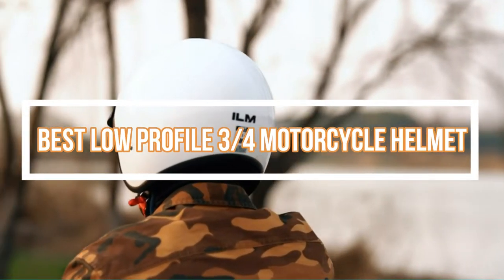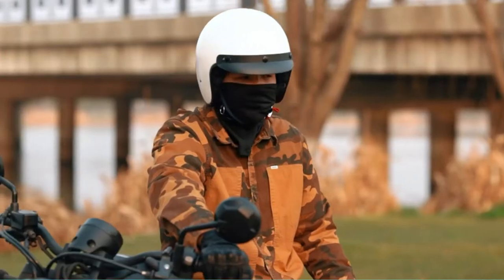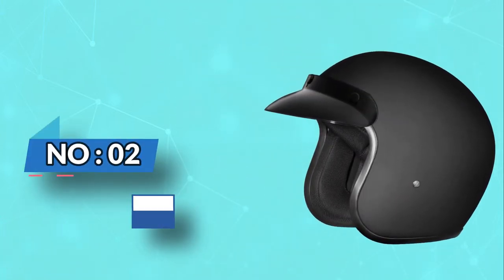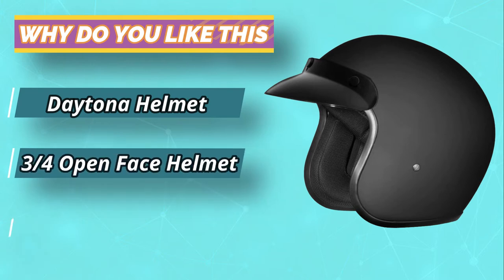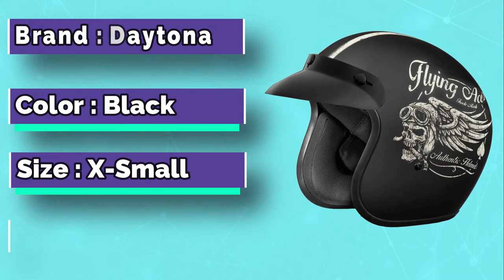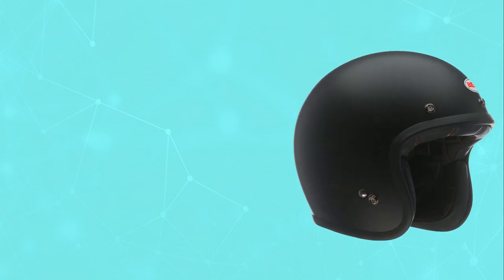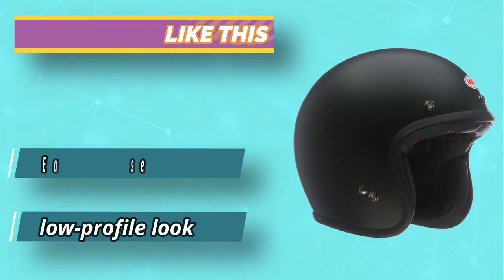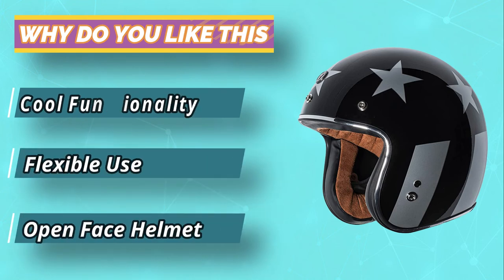Best Low Profile 3/4 Motorcycle Helmet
Are you thinking of buying the best  Low Profile 3/4 Motorcycle Helmet ? Then the video will let you know what is the best  Low Profile 3/4 Motorcycle Helmet on the market right now.
➜ Links to the Best  Low Profile 3/4 Motorcycle Helmet we listed in this video:

🔶Product Links🔶
👉 5. TORC Low Profile 3/4 Motorcycle Helmet
👉 4. Bell Low Profile 3/4 Motorcycle Helmet
👉 3. Daytona Low Profile 3/4 Motorcycle Helmet
👉 2. Daytona Low Profile 3/4 Motorcycle Helmet
👉 1. ILM Low Profile 3/4 Motorcycle Helmet

►What to Consider When Choosing an  Low Profile 3/4 Motorcycle Helmet◄

A. Ventilation & Airflow - Half-helmet vents are similar to open-faced vents. No face shield means increased airflow above 50 mph. Open-face helmets provide greater airflow than full-face. This is good in warmer weather when you want a cool, relaxed head, but it has disadvantages. Road debris can blow into your face unfiltered. These helmets enable ventilation without sacrificing safety or comfort when riding on roads/highways or around town. They weigh less than their closed-faced equivalents, making long commutes simpler.

B. Visors missing or removable - These helmets often lack visors, unlike full-faced helmets. If visors aren't correctly ventilated, they can obscure your line of sight or cause fogging. Open-faced helmets provide for more peripheral vision, making it easier to see hazards than with a full-face helmet (which covers the wearer's view).

C. Lightweight comfort - Open-faced helmets are lighter. They're lighter because they don't have a chin bar. Open-faced helmets weigh less than 3 pounds. They're also comfortable, making long rides easier on your neck, jaw, and head (which can get fatigued or stiff easily when wearing heavier, bulkier designs). These helmets are perfect for occasional cyclists who seek protection. You won't have to replace them every few years due to wear and tear like most other styles. Some people wear these helmets every day to work or school owing to their comfort, yet always ride with a proper helmet.

D. Viewfinder - 3/4 helmets offer a wider view than full-face ones. The helmet shape provides for increased peripheral vision, which is helpful when riding on busy roads or highways to notice risks and avoid an accident. Full-face helmets have narrower views since the chin bar covers the mouth, leaving less room for anything but your eyes. People who wear these helmets often feel locked off when riding, especially if they wear glasses (because it's harder to see through them).

►What we do◄ Our team analyzes lots of  Low Profile 3/4 Motorcycle Helmet reviews that are designed for different kinds of users. We also take expert's suggestions to make the list of the  Low Profile 3/4 Motorcycle Helmet We will take into consideration quality, features, and price; so you can decide which device is best for you. We hope our findings will help you find the best  Low Profile 3/4 Motorcycle Helmet for the money.